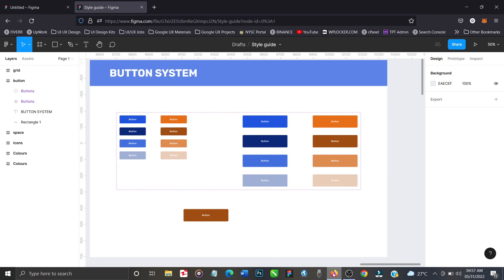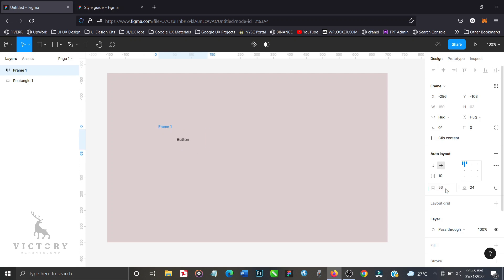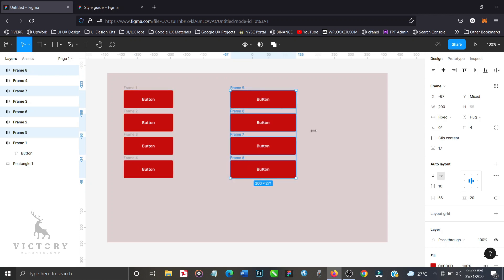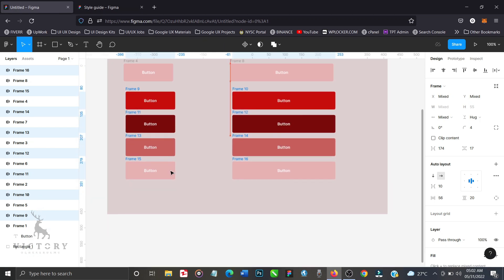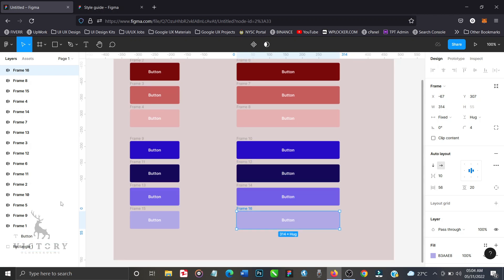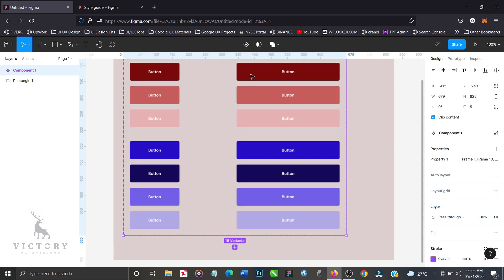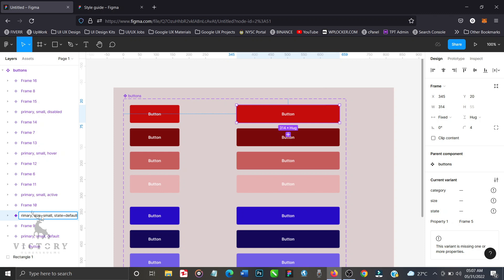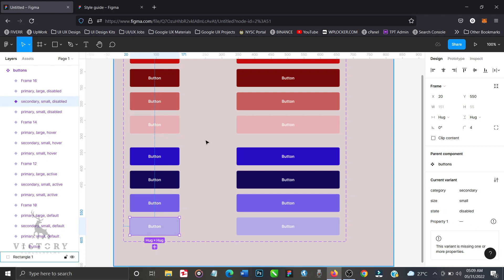Complex AUTOLAYOUT Buttons With VARIANTS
Learn how to create complex autolayout buttons with variants in this Figma tutorial.

Creating complex autolayout buttons with variants shouldn't be a problem for you if you watch this tutorial and follow the processes outlined to the book. You can learn to create complex autolayout buttons with variants using Figma after watching this tutorial.

Other queries this tutorial answer are:
1. How to create auto layout in figma
2. How to create buttons in figma with variants and autolayout
3. What are figma auto layout variants
4. What are figma auto layout buttons